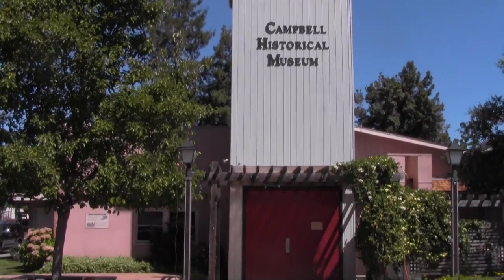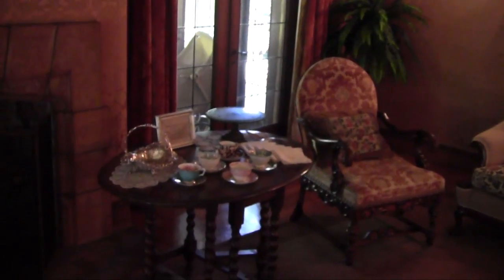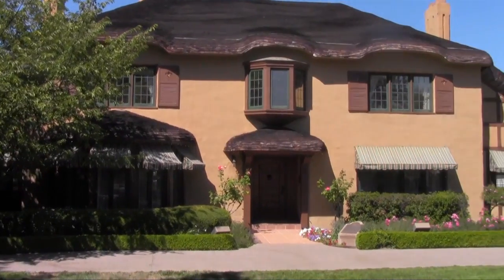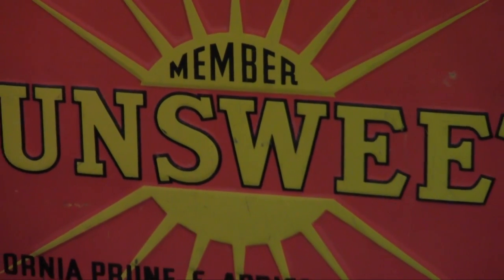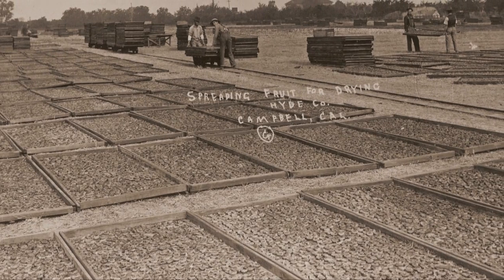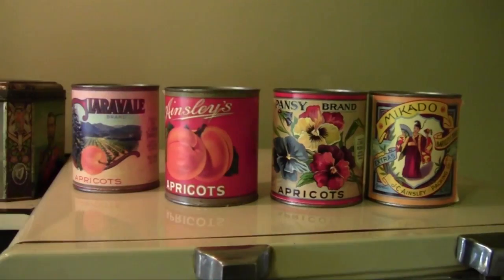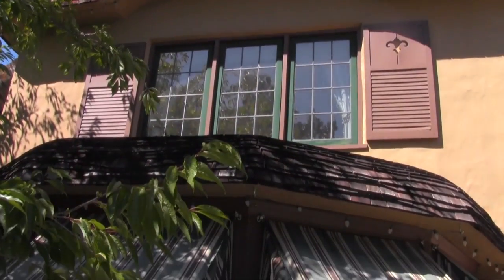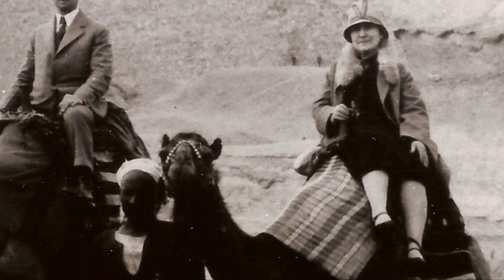Ainsley House & Historical Museum Part 1